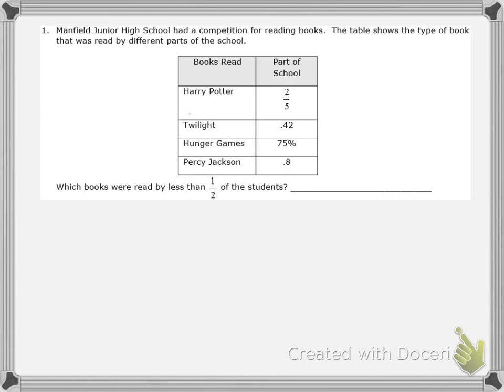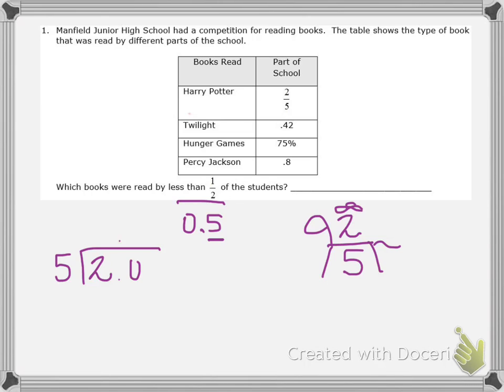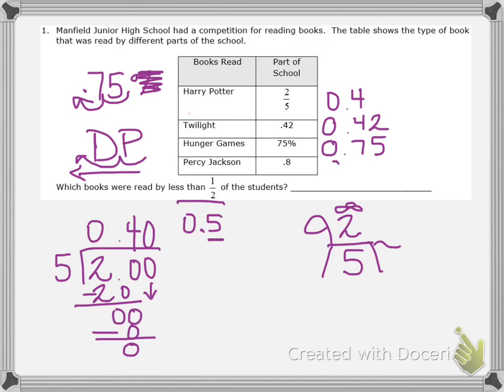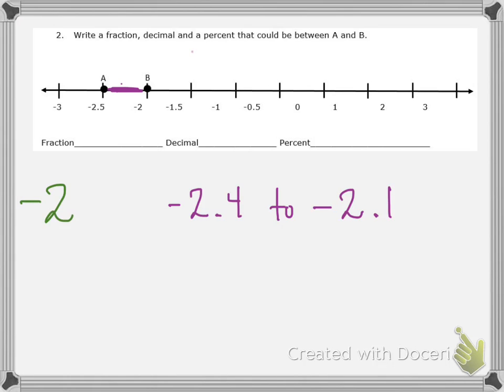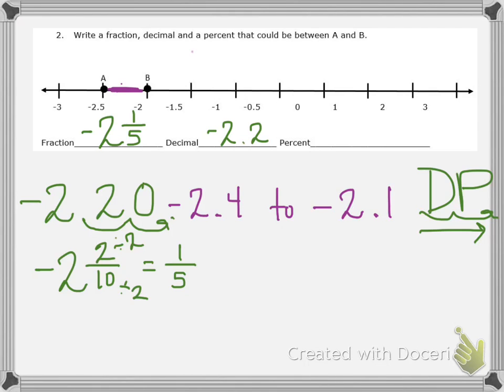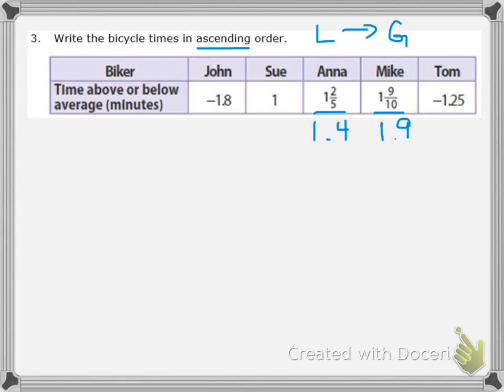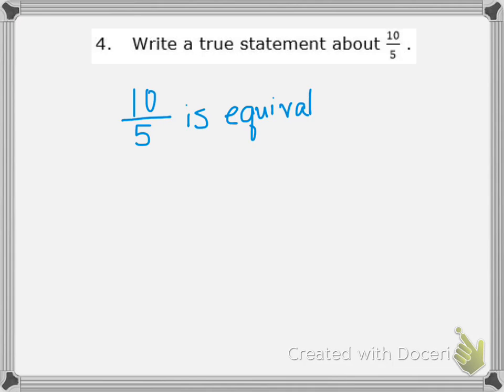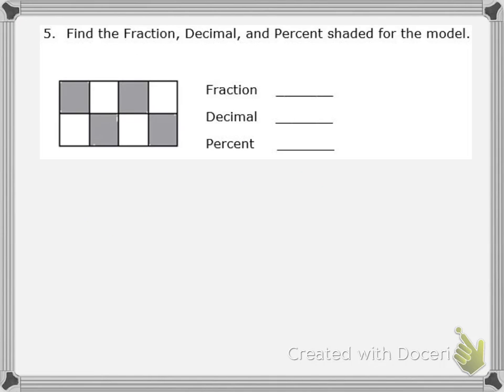Unit #2 Test Review Part 1